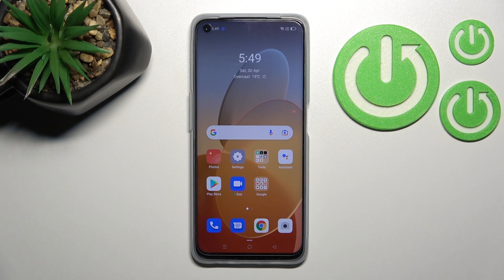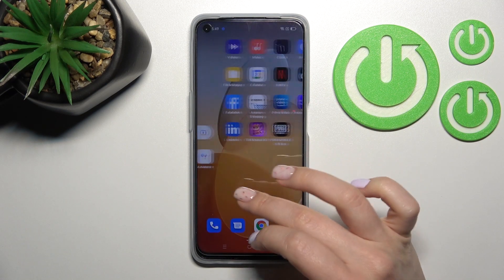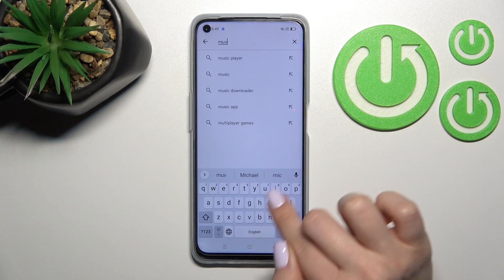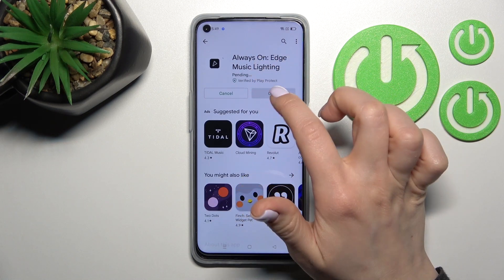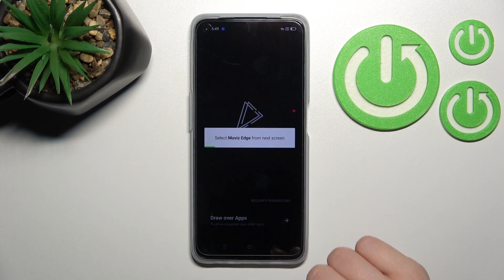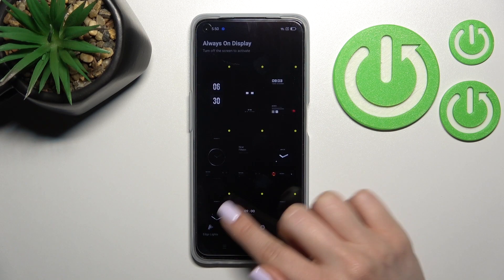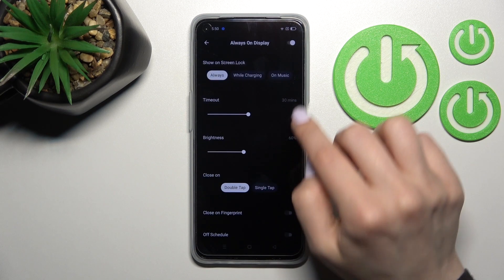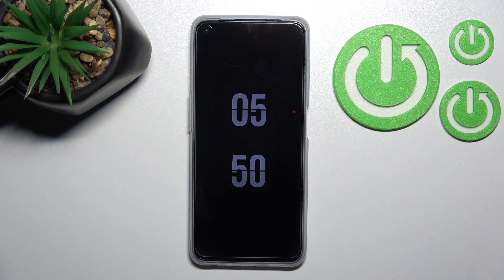How to Enable Always on Display Feature in Oppo A96 – Install Muviz Edge App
Discover with this short video how to activate Always on Display function on Oppo A96 within a few simple steps. Don’t wait and make sure that you will be able to install Muviz Edge application in order to manage always on display feature on your Oppo smartphone.

How to find always on display in Oppo A96? How to activate always on display in Oppo A96? How to manage always-on display in Oppo A96? How to customize always on display in Oppo A96? How to personalize always on display in Oppo A96? How to choose always-on display theme in Oppo A96? How to find always on display options in Oppo A96? How to find always-on display settings in Oppo A96?